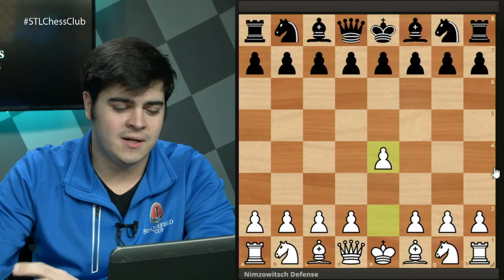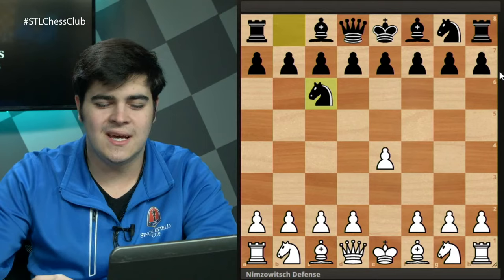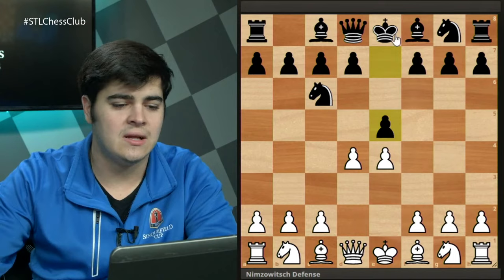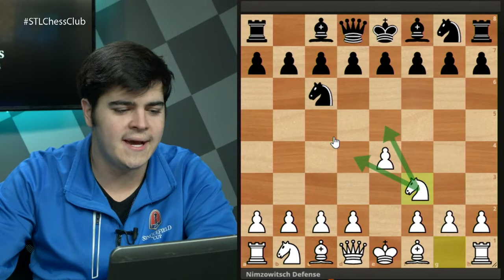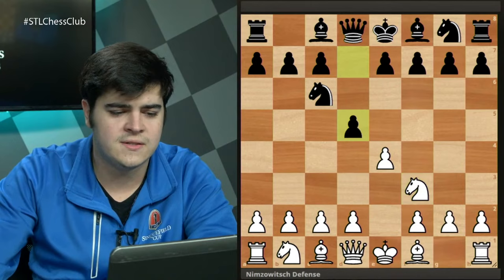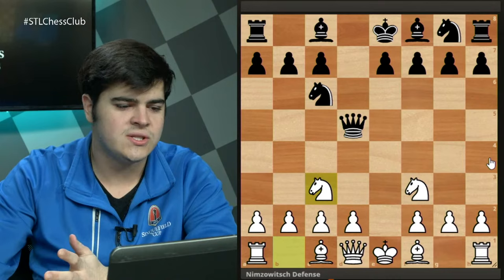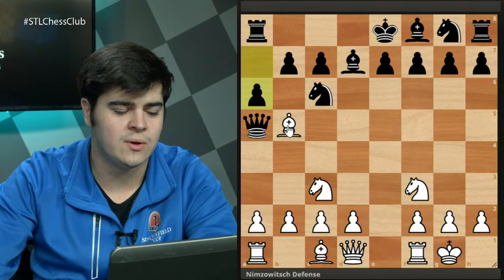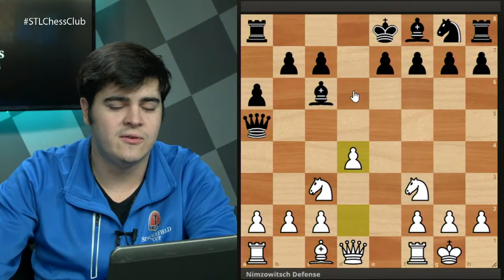Nimzowitsch Defense: Declined Variation | Chess Openings Explained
Nick Risko shows how to play the Declined Variation of the Nimzowitsch Defense, which begins 1.e4 Nc6 2.Nf3.

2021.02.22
B00 KP, Nimzovich defence
C04 French, Tarrasch, Guimard main line